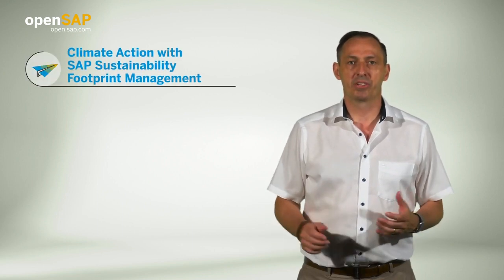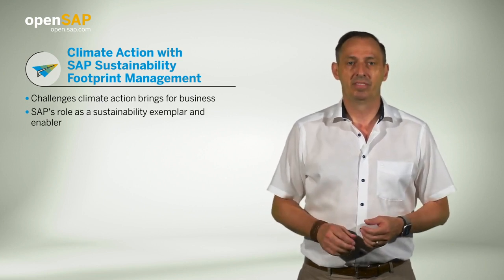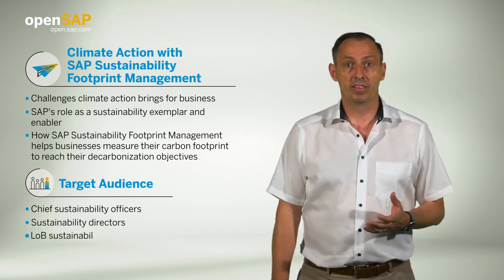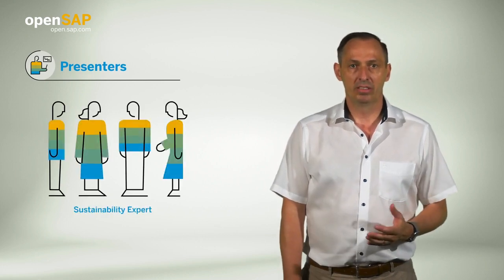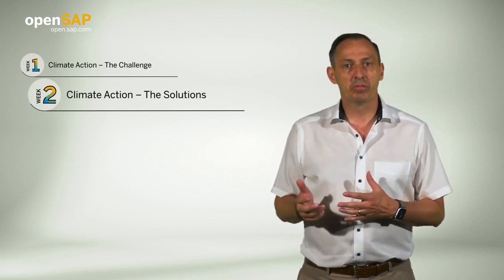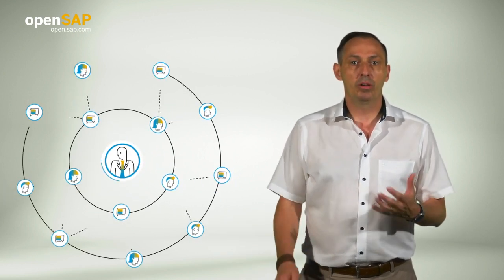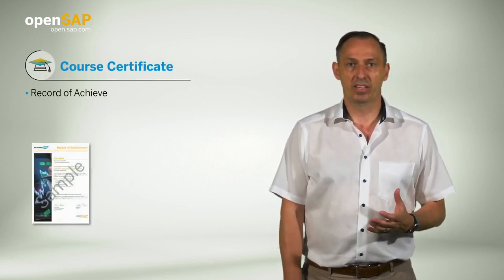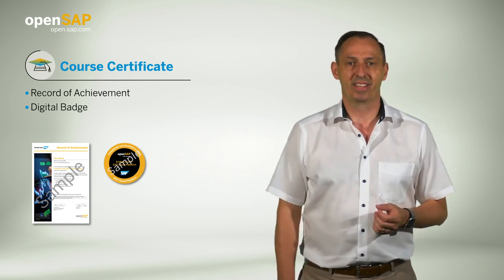Free openSAP Course: Climate Action with SAP Sustainability Footprint Management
Join this free online course to learn about the challenges businesses face when it comes to climate action and how SAP Sustainability Footprint Management can help you tackle these challenges.

Climate change is one of the most significant challenges facing the world today, and addressing it requires a coordinated effort from individuals, organizations, and governments. One way to do this is through climate action and carbon accounting. Climate action refers to the efforts taken to address climate change by reducing greenhouse gas emissions and minimizing their impact on the environment. In this matter, carbon accounting is crucial in the fight against climate change, as it provides a way to monitor and measure greenhouse gas emissions. Carbon accounting involves quantifying the amount of carbon dioxide and other greenhouse gases that are emitted into the atmosphere as a result of human activities. It is an essential part of climate action, as it helps to identify areas where emissions can be reduced and managed effectively.

In this course you’ll learn about the main challenges that businesses undergo regarding climate action. You’ll also learn what SAP's role is as a sustainability exemplar and as an enabler. And last, but not least, you’ll understand how SAP Sustainability Footprint Management helps businesses in measuring their carbon footprint to assist in their decarbonization objectives.